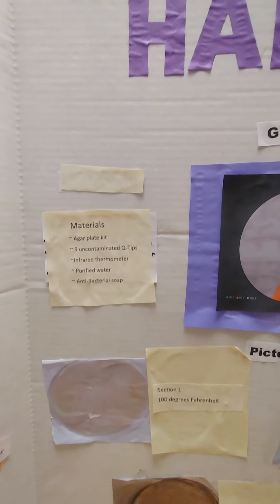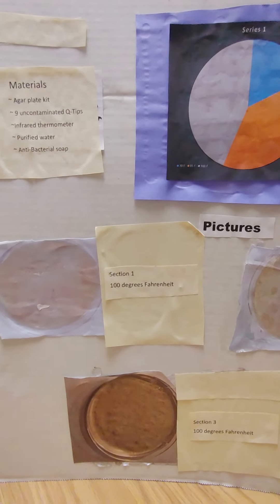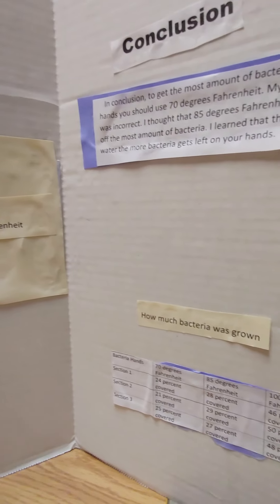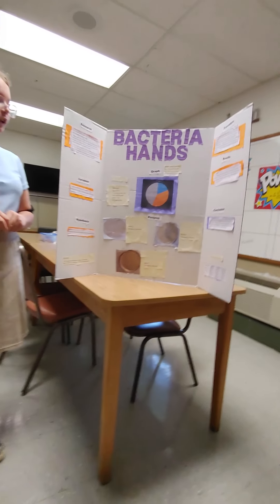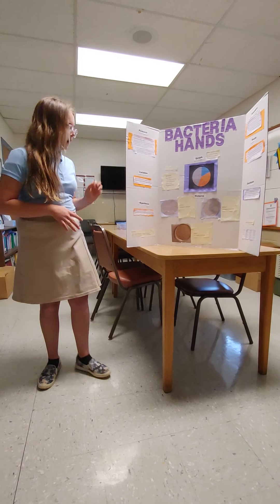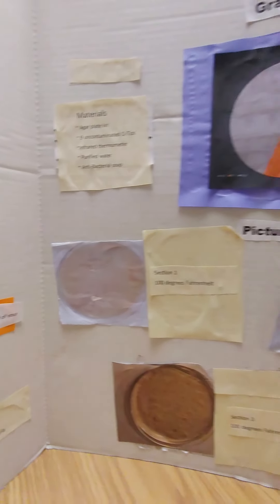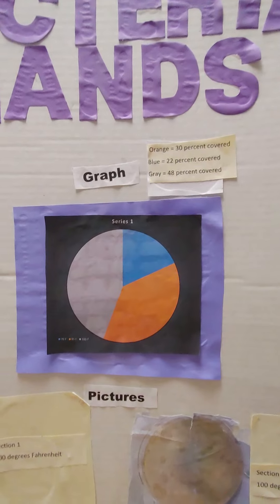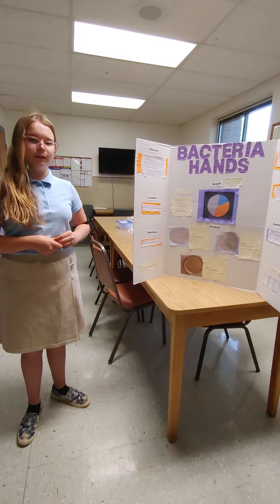SMS6MadisonShearin: Bacteria Hands